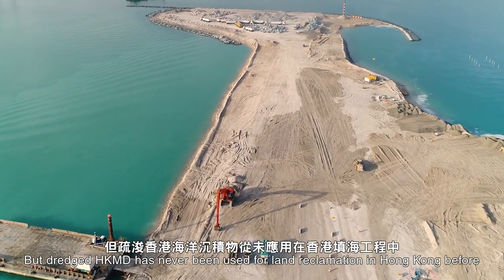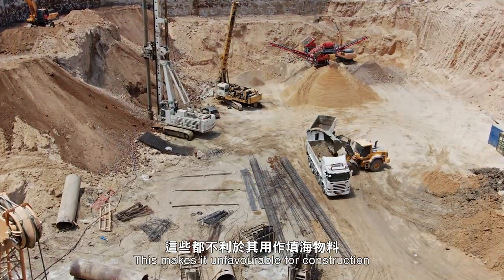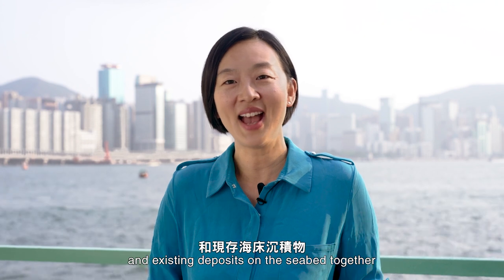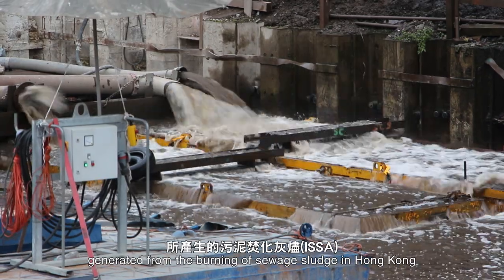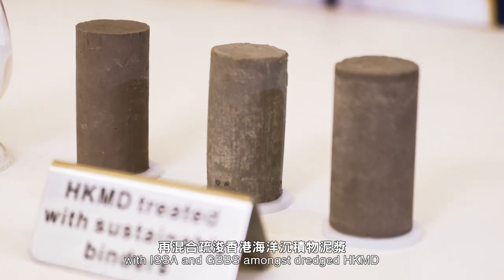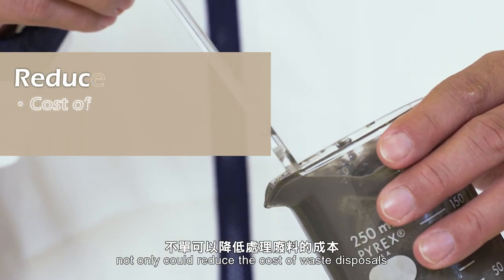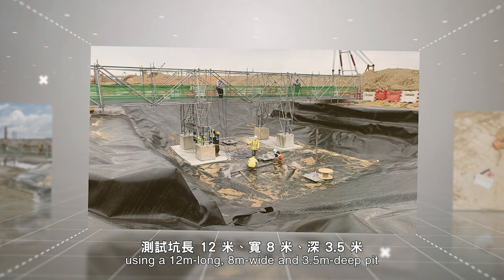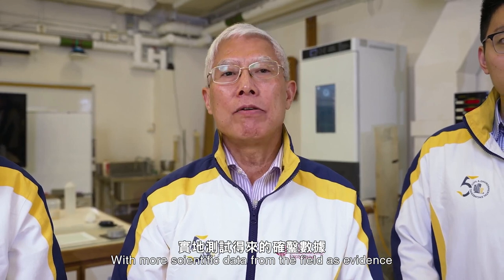FCE Impact Case Studies 2023 - Sustainable approach revolutionizing land reclamation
【理大科研—革新填海技術 】

香港地少人多， 填海 工程能為城市發展提供必須土地，但填海往往也用上大量物料，當中七成來自公眾填料，其餘則為海砂及機制砂，而本地對砂源的需求已遠超天然供應。因此，物色替代物料以取代傳統填海物料不但可以減低成本，亦有助促進填海工程的可持續發展。🌏

理大 土木及環境工程學系土力學講座教授殷建華研發了一項創新的填海技術，利用疏浚香港海洋沉積物和廢料作為填海物料。殷教授的研究團隊針對海洋沉積物含水量高、低滲透率及承載力不夠的問題，利用綜合軟土改良技術，迅速固結海洋沉積物泥漿和現存海床沉積物，再進行測試如何透過混合兩類廢料，進一步強化其承載能力。研究團隊更在東涌新市鎮擴建項目進行實地測試🎛️，成功確立疏浚香港海洋沉積物作為填海物料的潛力，以及使用綜合軟土改良技術的可行性。 立即看片，了解殷教授的研究如何為香港以至大灣區的填海工程提供可持續的方案。

【PolyUResearch: Revolutionizing land reclamation via sustainable approach】

Land reclamation has always been essential for the development of Hong Kong due to its limited land resources and growing population. However, the current practice of land reclamation requires a significant amount of fill materials, 70% of which are from public fill and the remaining are from sea sand and manufactured sand. The demand for sand resources far outpaces the natural supply. Therefore, the pursuit of alternative materials to replace traditional fill materials not only can reduce costs but also promote sustainable development in land reclamation. 🌏

Professor Jian-hua YIN, PolyU Chair Professor of Soil Mechanics from the Department of Civil and Environmental Engineering, has developed an innovative technique for land reclamation using local dredged Hong Kong marine deposits (HKMD) and wastes as fill materials. His research team used a combined ground improvement method to solve the problems of high initial water content, low-permeability, and low-bearing capacity of HKMD slurry to speed up the consolidation of HKMD slurry with existing seabed sediments. They then tested how to further strengthen dredged HKMD with two types of waste materials. The research team has recently conducted an on-site trial in a testing pit at the Tung Chung New Town extension project🎛️, which successfully affirmed the potential of using dredged HKMD as a fill material for land reclamation, and demonstrated the viability of the combined ground improvement technique. Watch the video now and see how Prof. Yin’s research helps provide a sustainable solution for reclamation in Hong Kong and the Greater Bay Area.